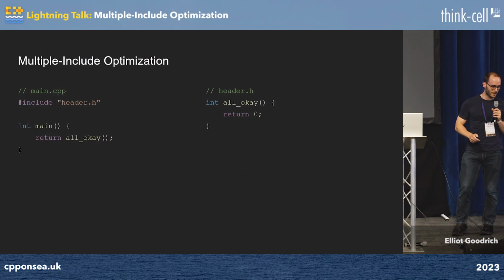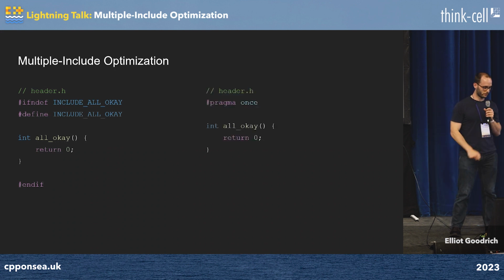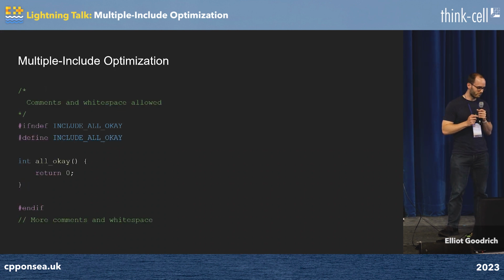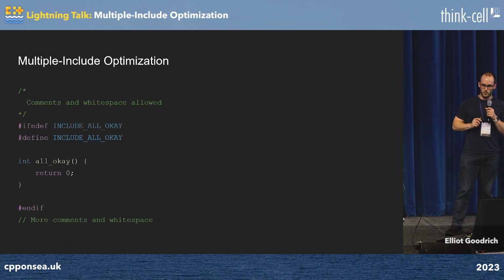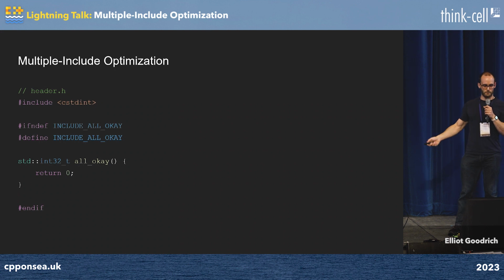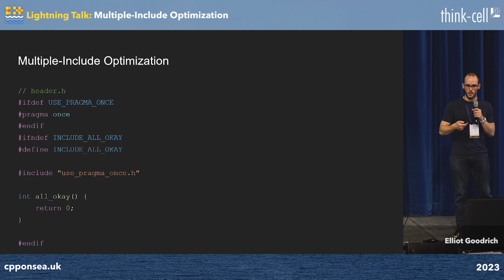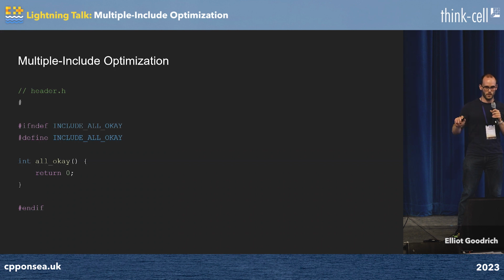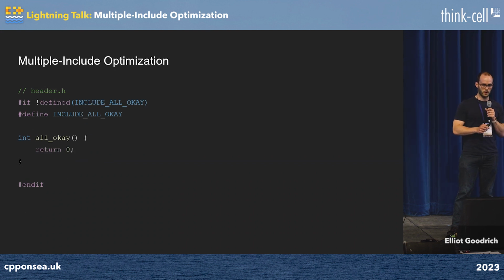Lightning Talk: Multiple-Include Optimization in C++ - Elliot Goodrich - C++ on Sea 2023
How compilers implement the multiple-include optimization to skip unnecessary include directives

Elliot Goodrich

A C++ developer interested in performance, build speed, and clean code